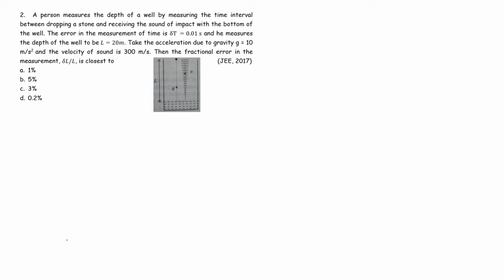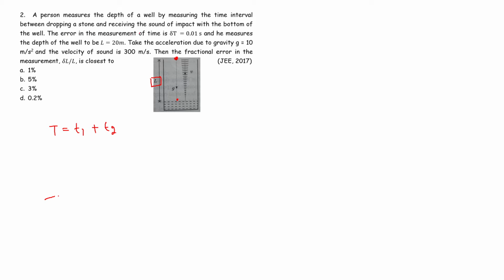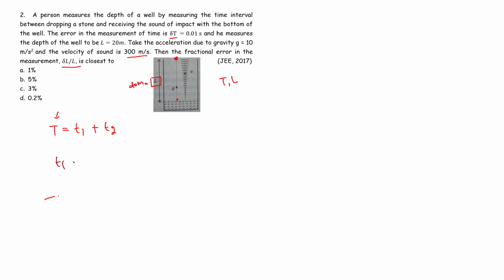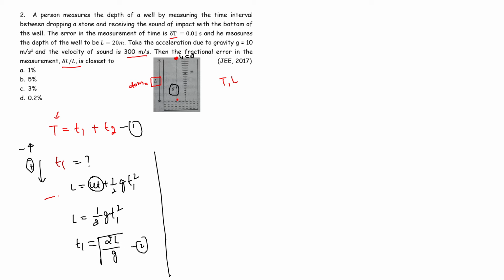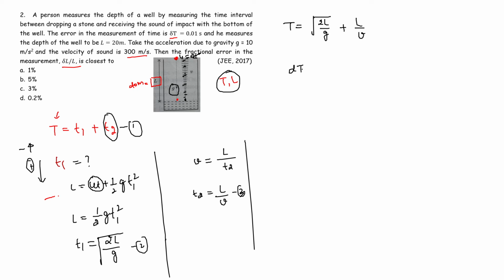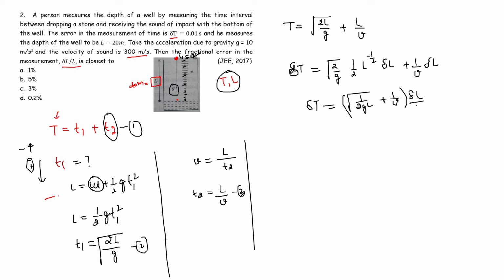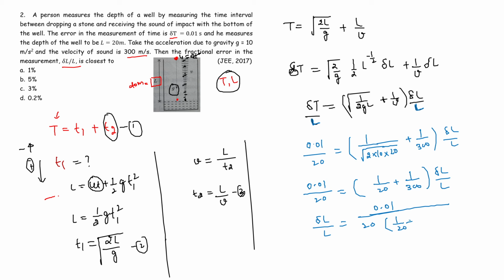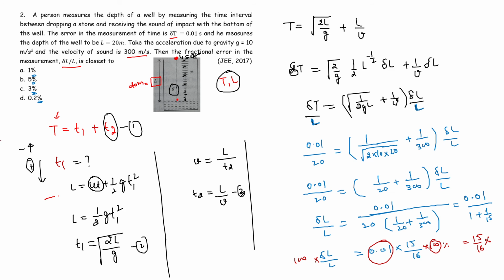2/365 || IIT JEE PY || English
For my free notes & assignments join my google classroom with code: mpe4mci or join my telegram channel Physicsshala @